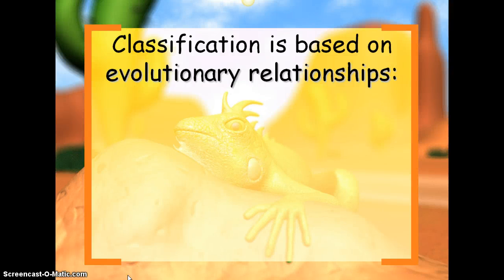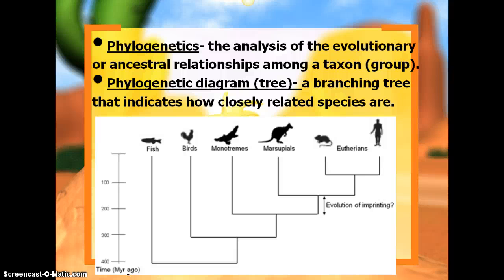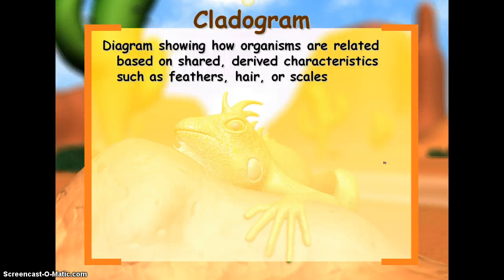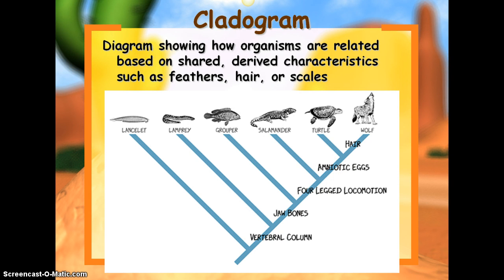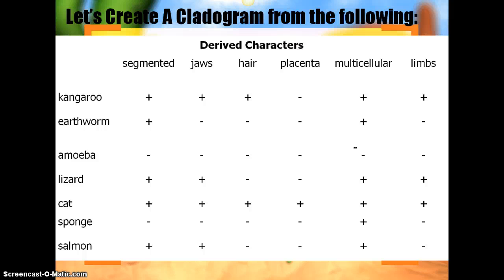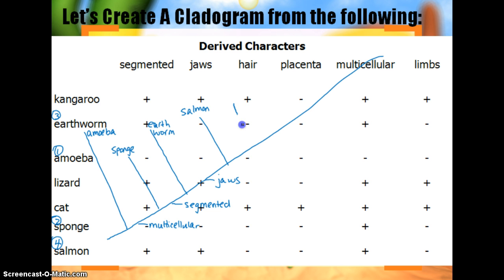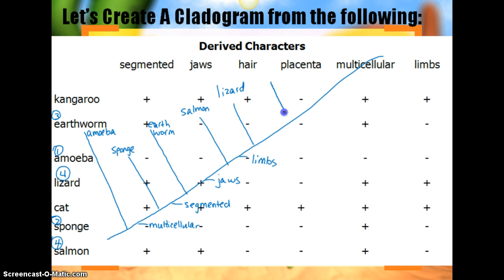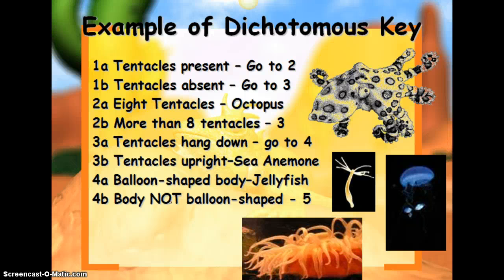Biology One Cladograms and Dichotomous Keys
General description of cladograms and dichotomous keys for classification of organisms.